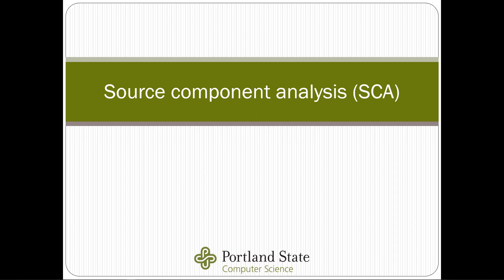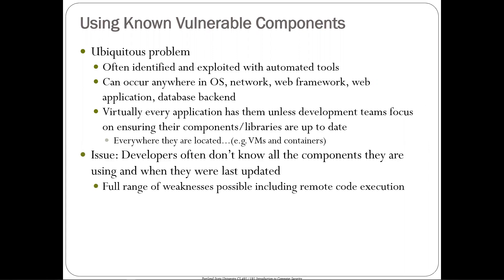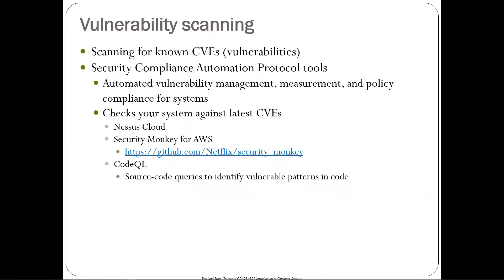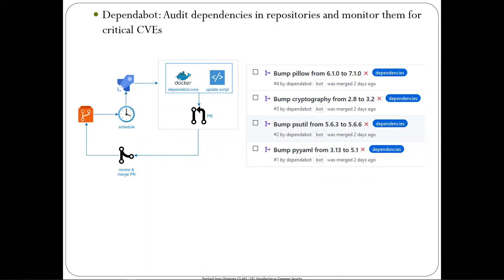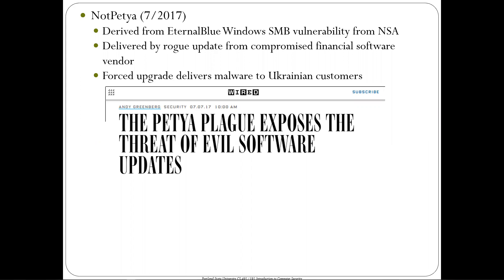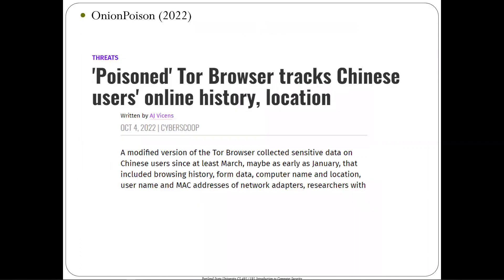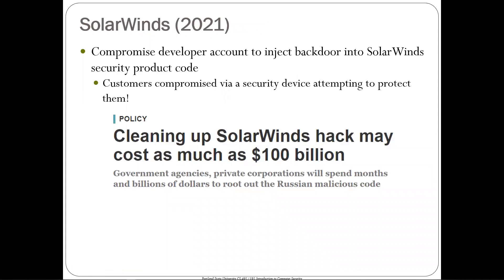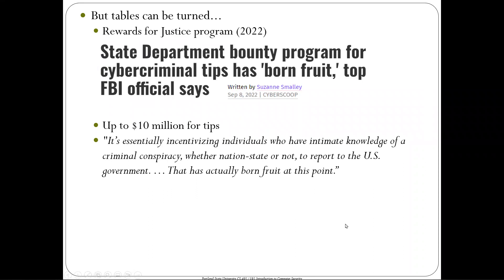Portland State CS 491 591 07c ApplicationSecurity SupplyChain